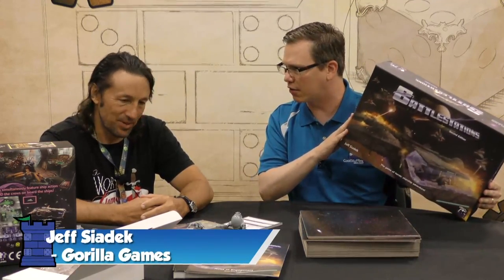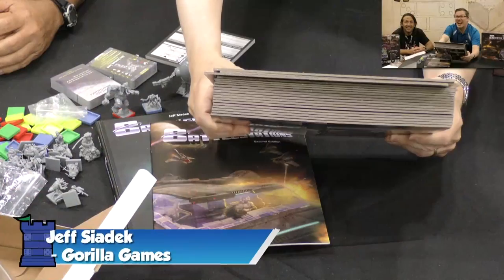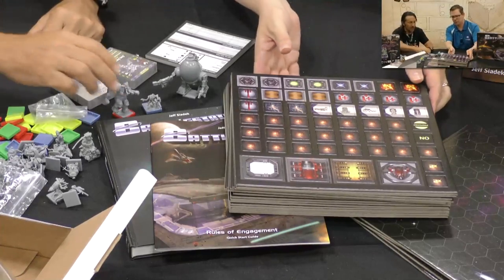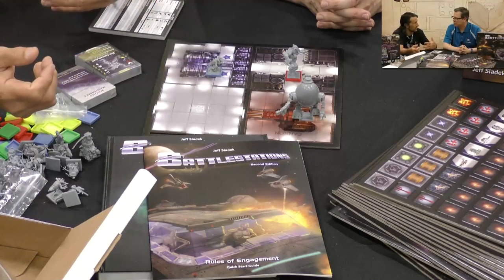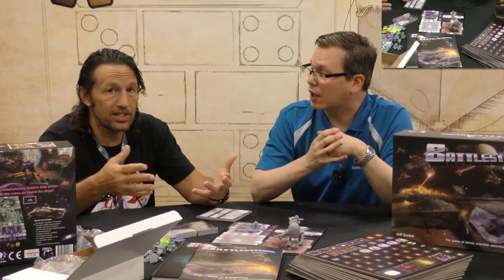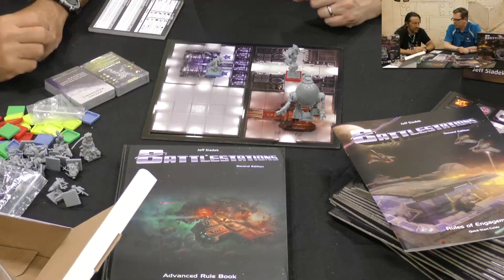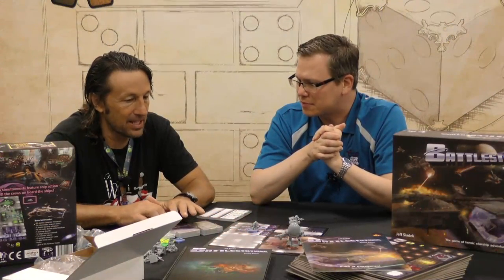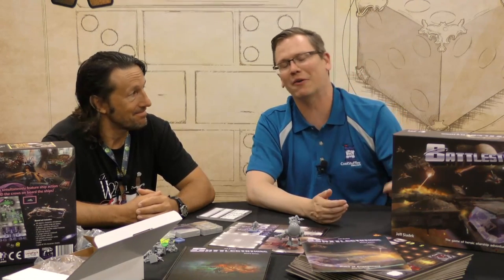Summer Preview: Gorilla Games (Battlestations 2nd Edition)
The crew at the Origins Game Fair 2017 talk to Jeff Siadek from Gorilla Games about this stunning reprint of Battlestations!